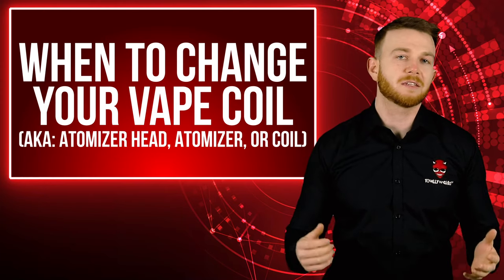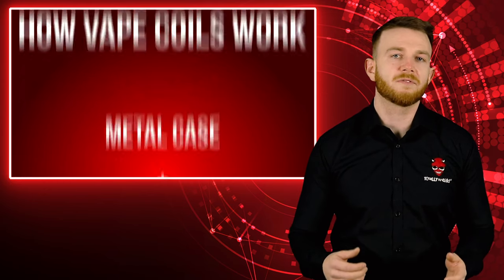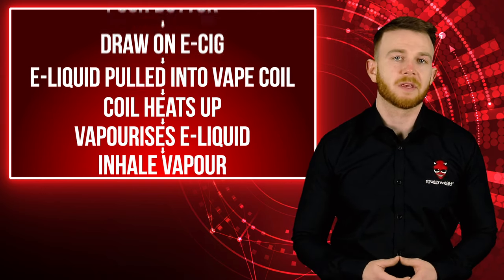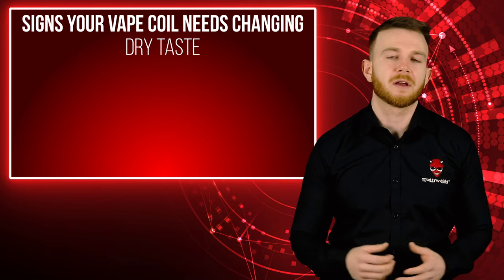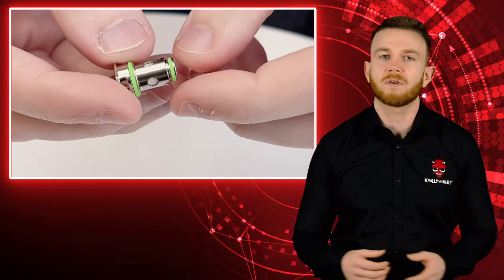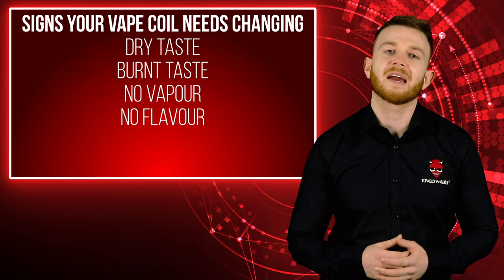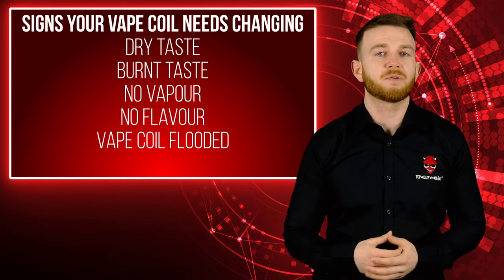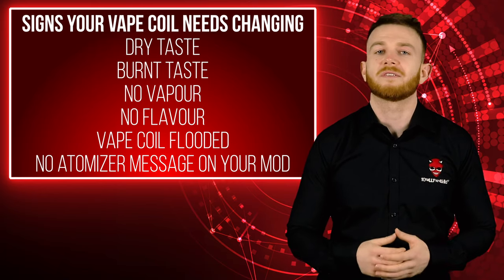When to change your vape coil (atomizer)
Jonny takes a look at signs that you need to check your vape coil.

0:00 When to change your vape coil
0:35 How vape coils work
1:35 Vape coil tastes dry
2:01 Vape coil tastes burnt
2:31 No vapour from vape coil
2:53 No flavour from vape coil
3:21 Vape coil flooding
3:51 No atomizer message on vape mod

Vape coils are the heart of your e-cig. They produce your vapour and do a lot of the work while you are vaping. This means that they don’t last forever and every coil will need replacing eventually. But how do you know when to change your vape coil? There are certain symptoms that your vape will exhibit to let you know it’s time to change coils, in this video we will run you through each one, if you want to skip to a specific issue, you can click the chapters in the bar above, or click the timestamp in the description above.